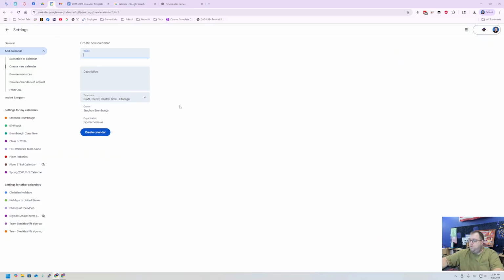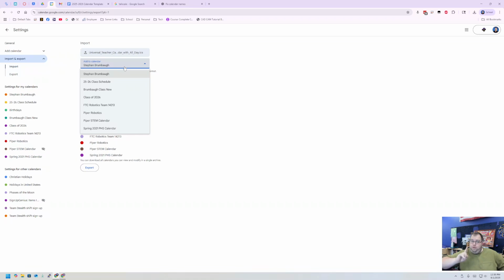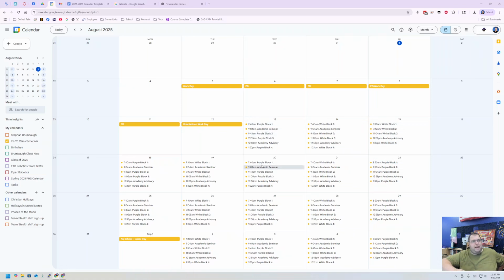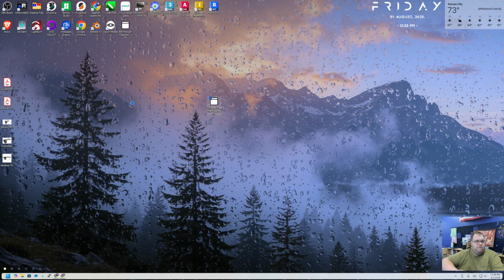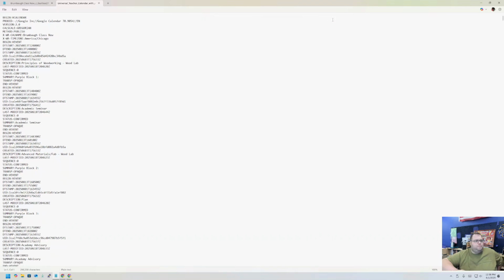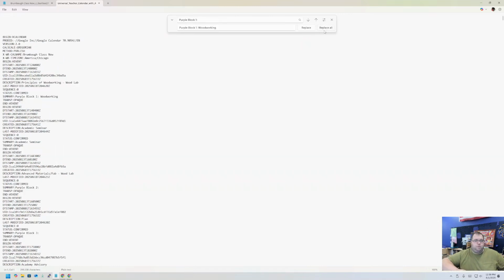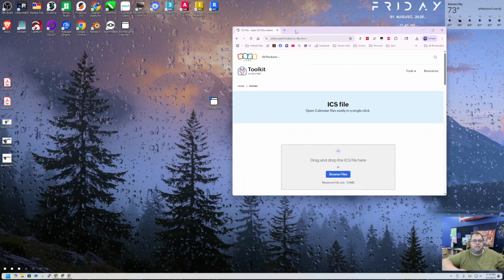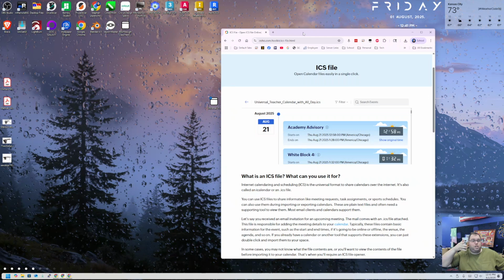Calendar file Import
This tutorial will show you how to import a calendar file into your Google calendar. Specifically it will show you how to import the file that has all of this year's classes in their appropriate time blocks. The video also shows you how to edit the file so that you can have your specific class names in their spots on the calendar.

* I have since removed the calendar descriptions that were still for my classes in the file below, I didn't realize I hadn't done that part when I made the video until afterward.